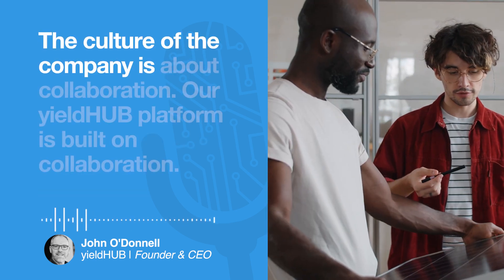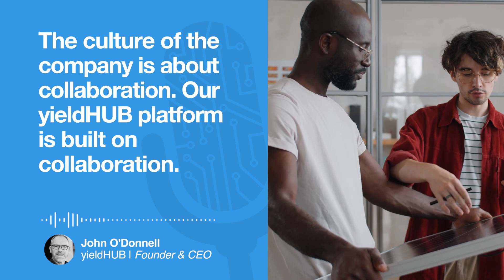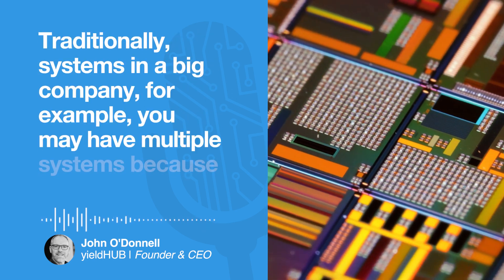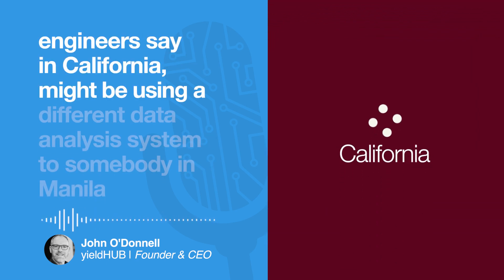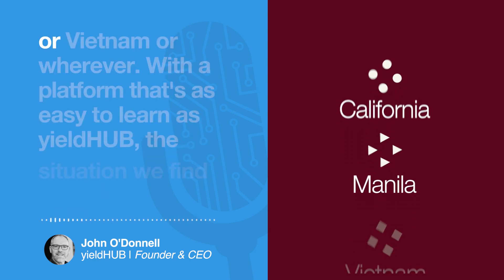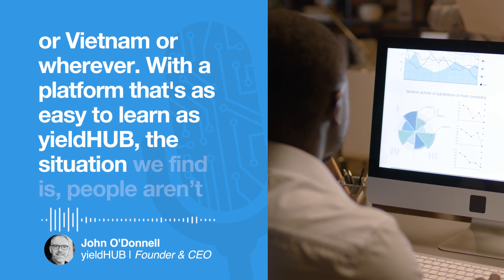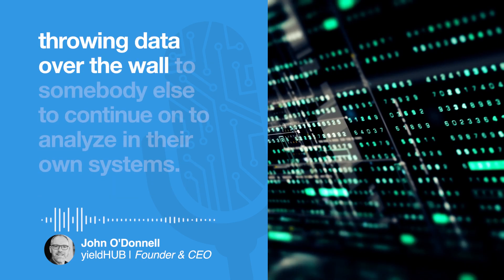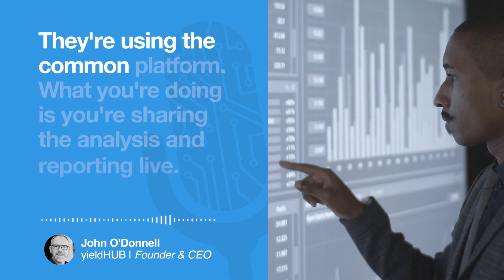Maximizing Semiconductor Yield: Innovations and Insights from yieldHUB and Advantest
Listen in as Keith Schaub dives into the crucial topic of semiconductor yield - a key indicator of manufacturing efficiency, quality, and profitability in the semiconductor industry. Joined by John O'Donnell, CEO of yieldHUB, and Carl Moore, a yield management specialist at yieldHUB, the discussion unveils the innovative strategies and technologies employed by yieldHUB to enhance semiconductor yield.

The experts highlight the integration of AI and machine learning for predictive analysis and the role of clean data in achieving actionable insights. Discover how yieldHUB is revolutionizing yield management through its unique features, including mobile accessibility and the ability to track equipment performance.

The full episode is a must-listen-in for anyone interested in the cutting-edge advancements driving semiconductor yield optimization